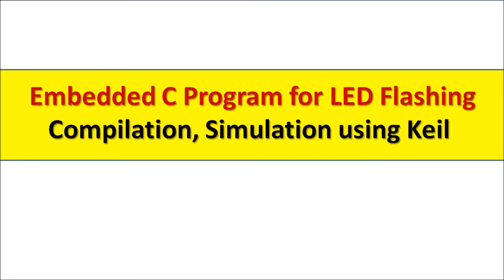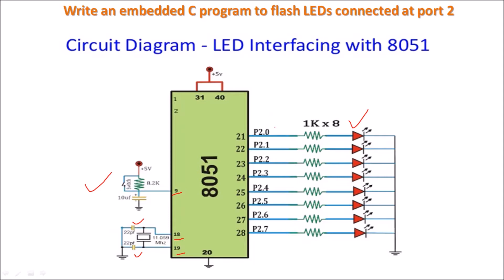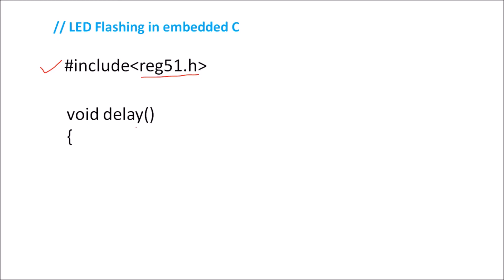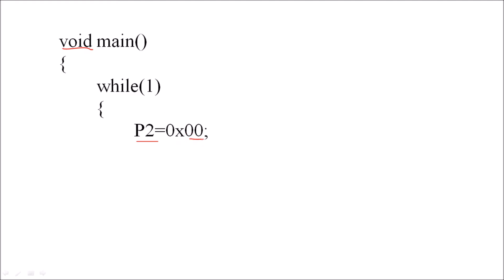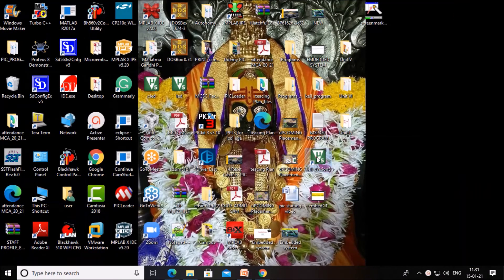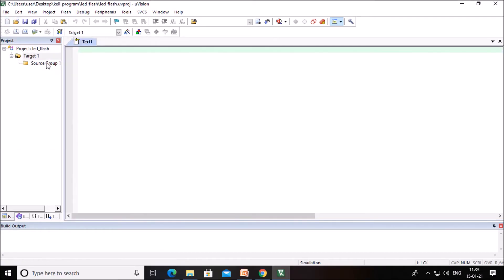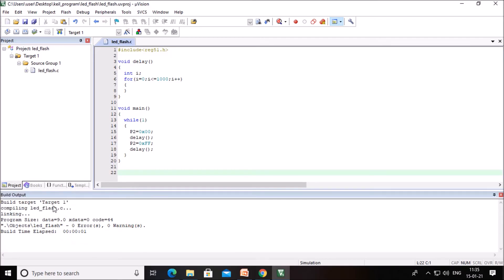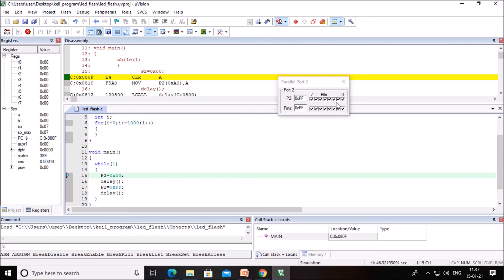8051 Embedded 'C ' program to flash LEDs | simulation | compilation | keil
Join membership to watch videos of embedded C programming for 8051 microcontroller